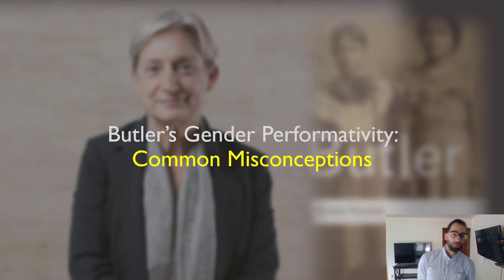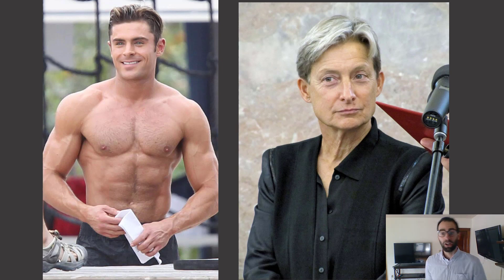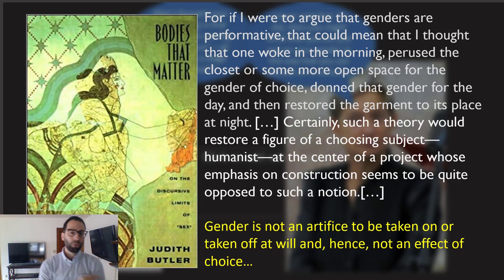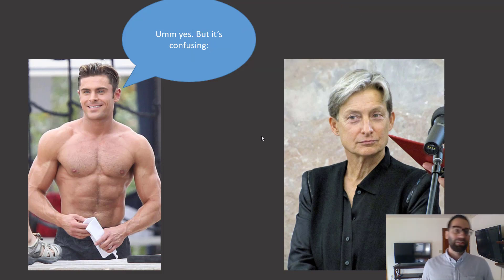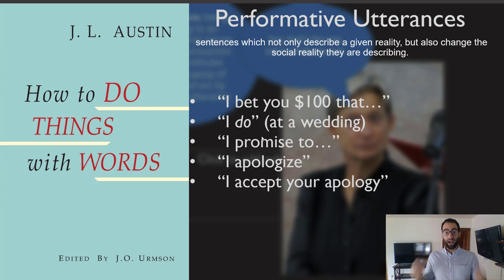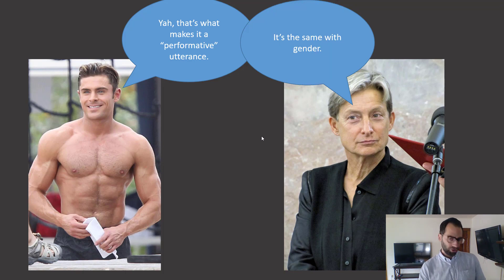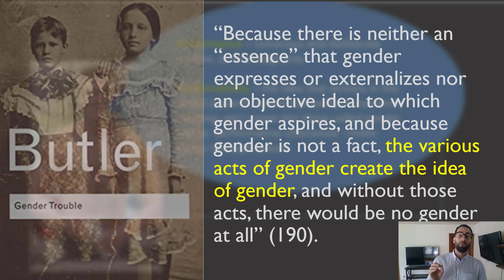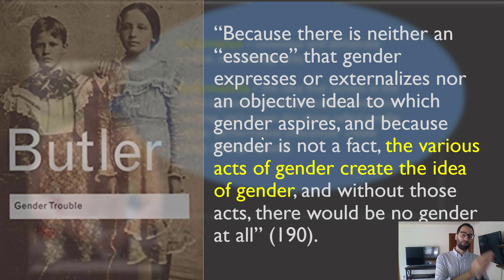Judith Butler's Gender Performativity, Part 2: What is "Performativity?"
In this second installment on Judith Butler's theory of gender performativity, we're going to look at one of commonly misunderstood aspects of Butler's theory: the distinction between gender performance and gender performativity.

This video will look specifically at how Butler's theory of gender performatiity draws on philosopher J.L. Austin's concept of performative utterances, which was popularized in his book How to Do Things with Words.

Texts examined include the chapter "Bodily Inscriptions, Performative Subversions" from Gender Trouble and the Preface to Bodies that Matter: On the Discursive Limits of Sex.

Part 1 of this serise that provides a more basic overview of Butler's theory of gender performativity can be found